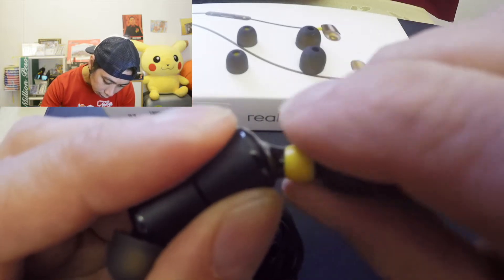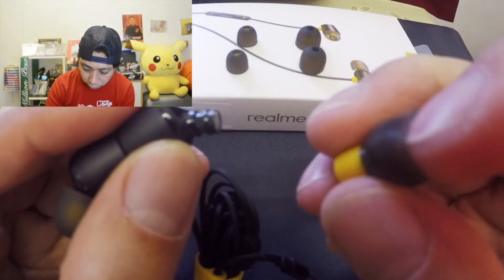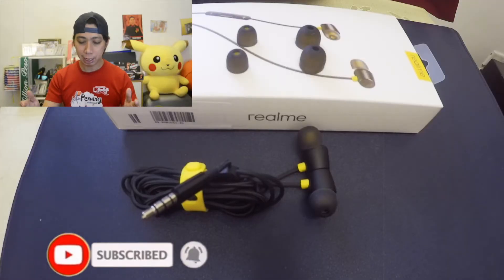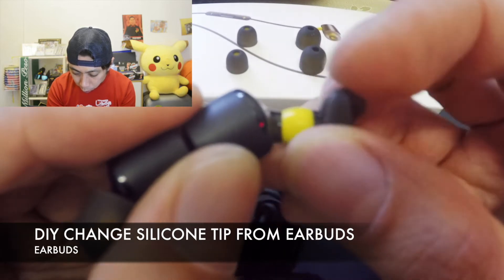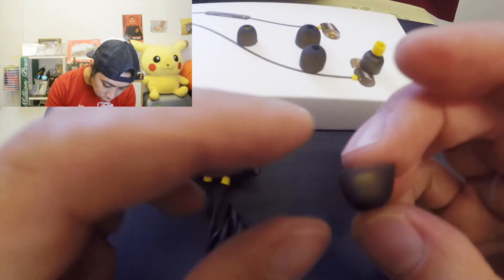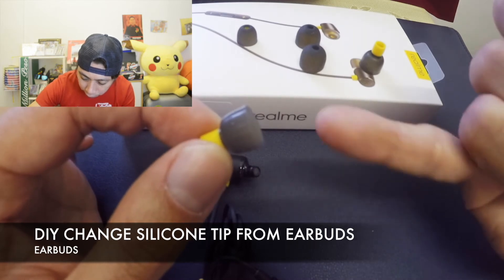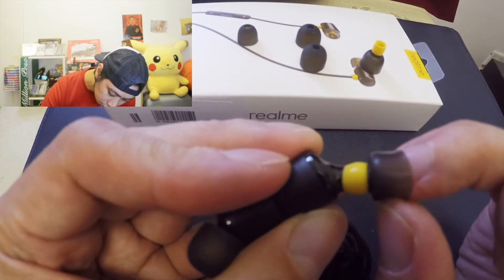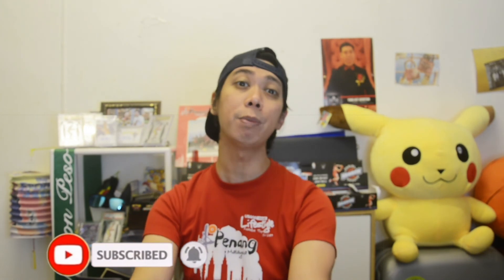[HD] DIY CHANGE SILICONE TIP FROM EARBUDS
This is a video tutorial on how to change your silicone tip from your earbuds. If it is your first time to change your earbuds. This is the perfect video tutorial for you to watch. Hope you'll like my video and can help you. Cheers!